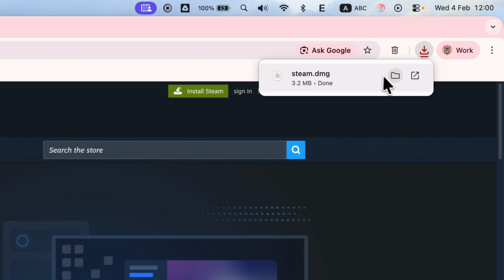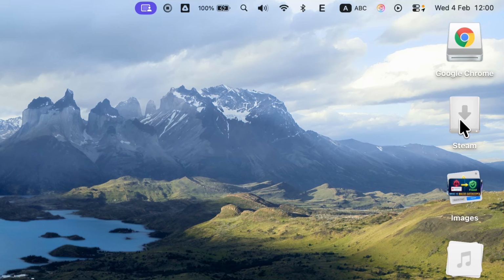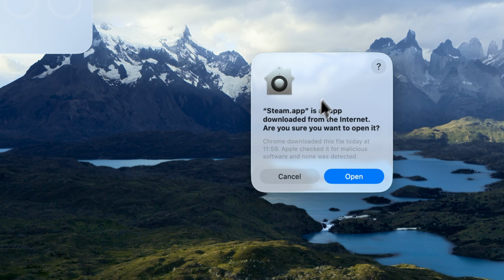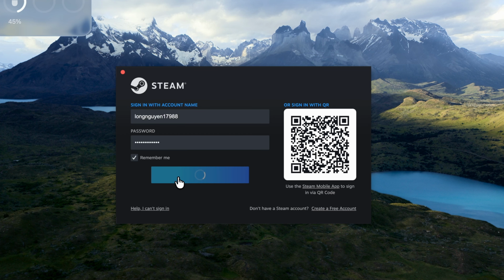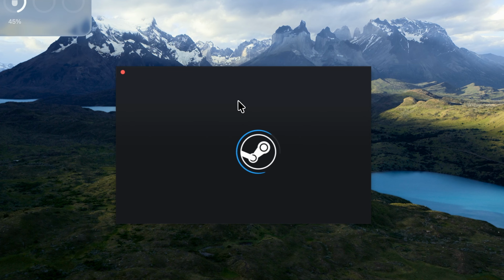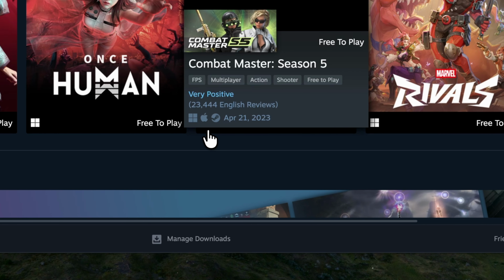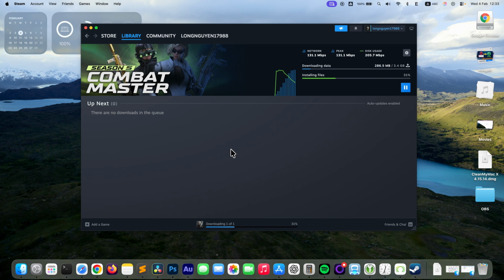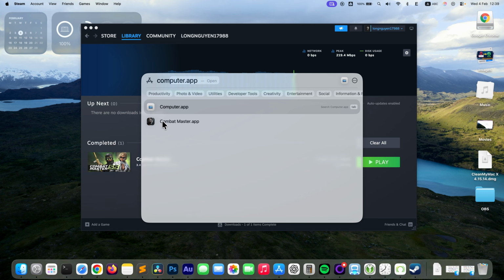How to Install Steam on MacBook in 2026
In this video, I walk you through downloading and setting up Steam on your MacBook. Plus, I explain the important compatibility check for M1, M3, and M5 users regarding 32-bit games.